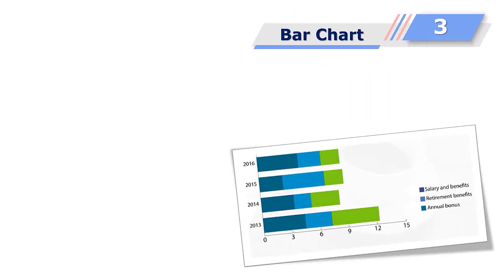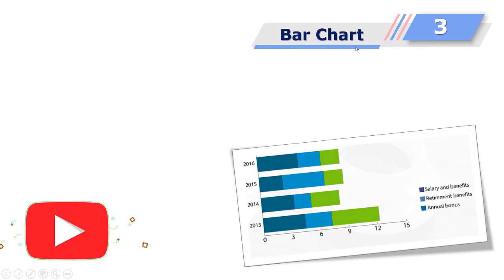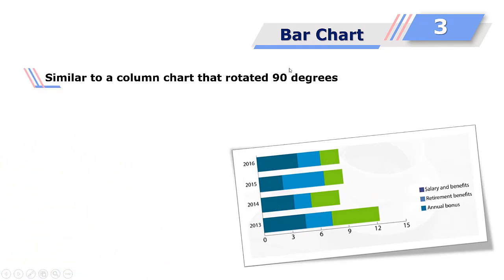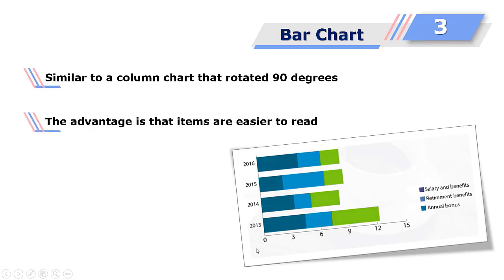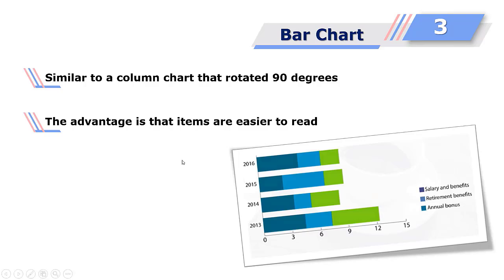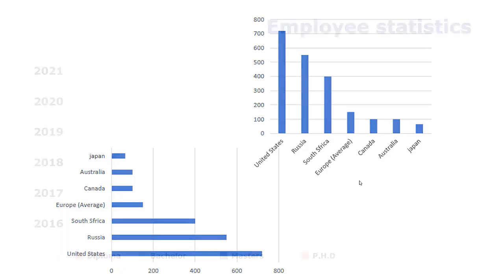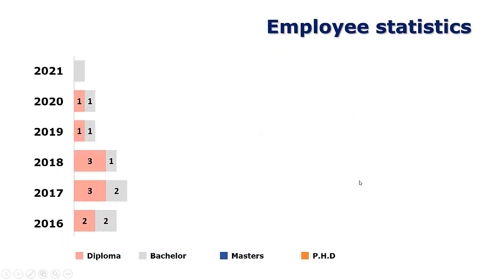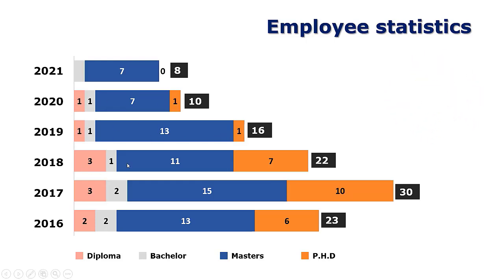Bar Charts Tips: A Complete Tutorial - PowerPoint Training Series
Bar Charts Tips: Tips that we should know about load charts Welcome to our educational video on creating bar charts in PowerPoint!

In this comprehensive tutorial, we'll equip you with the skills to transform your data into compelling visual stories using the power of bar charts.

We'll also share advanced tips and tricks to take your bar charts to the next level.

You'll learn how to animate your charts for a more engaging presentation, add trendlines to highlight patterns, and incorporate interactive features to enhance audience interaction.